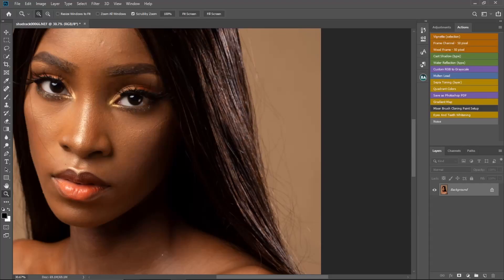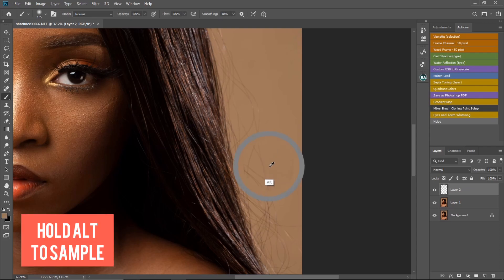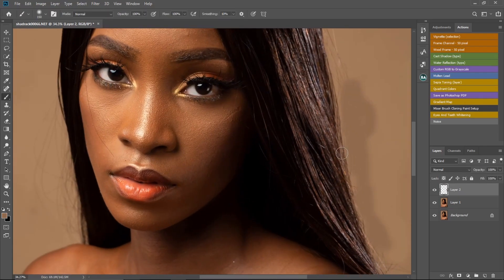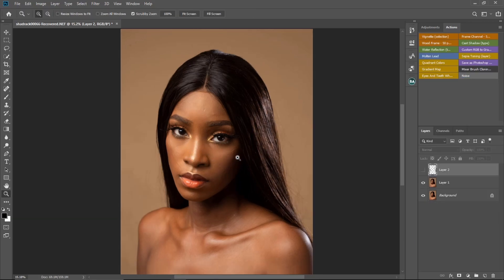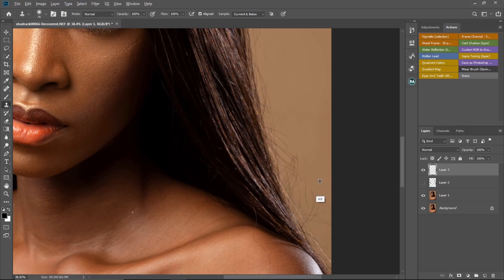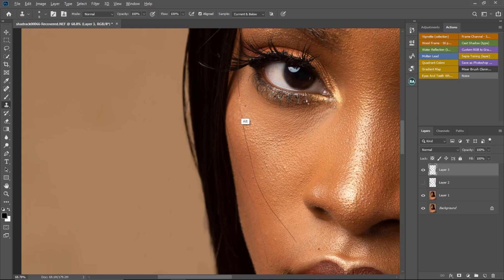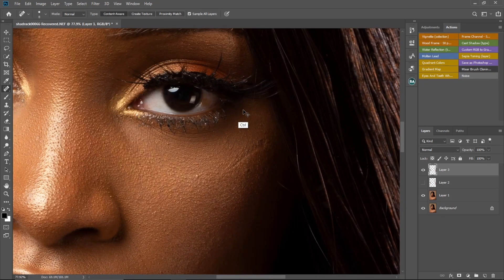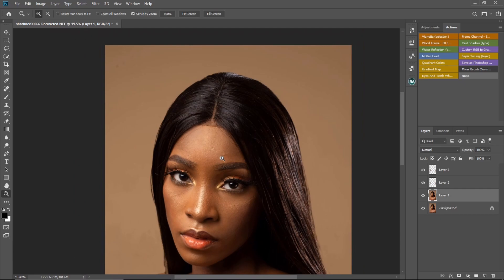Photoshop Tutorial 2 Simple Step To Remove Flyover Hair | Stray Hair Removal in Photoshop.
In this video i talked about two easy way to remove stray hair or flyover hair Using Photoshop.

Musician: Rook1e